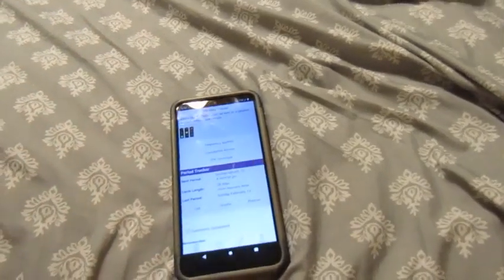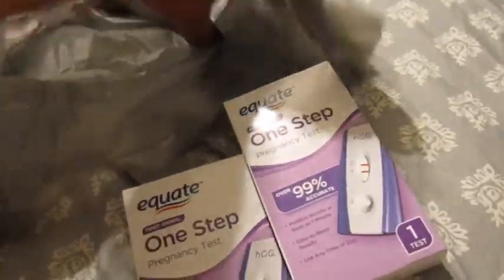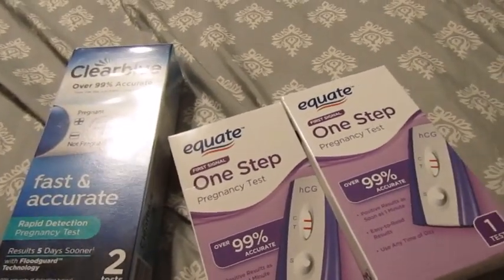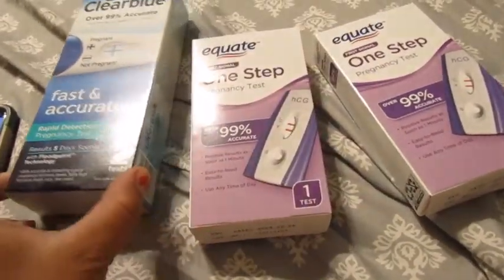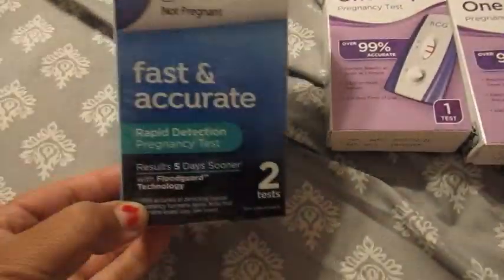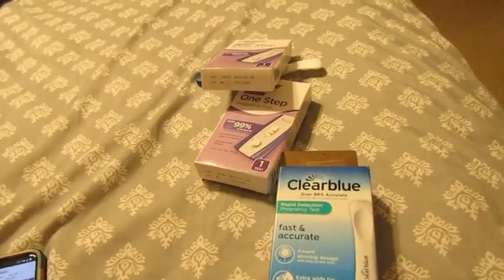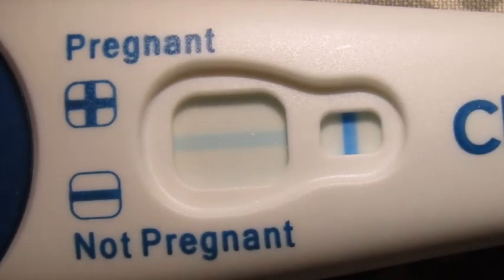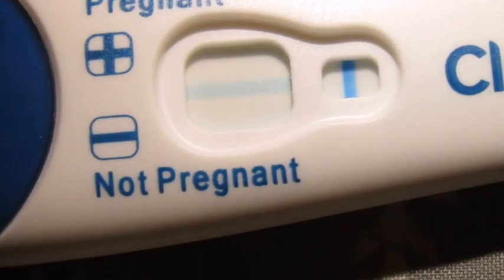10 DPO Pregnancy Test Clear Blue Rapid Detection